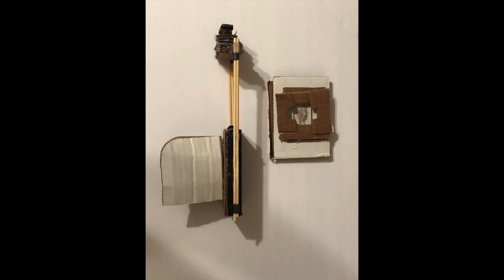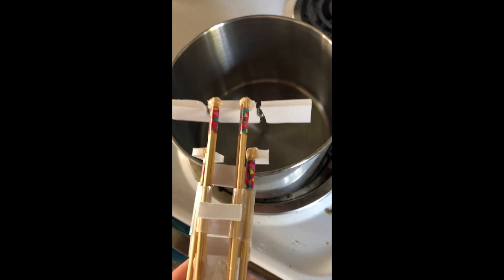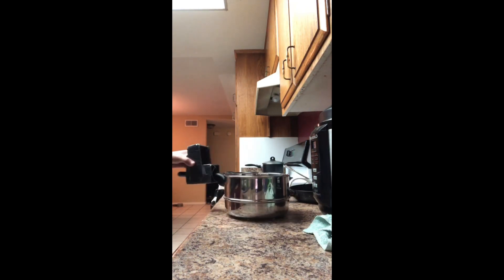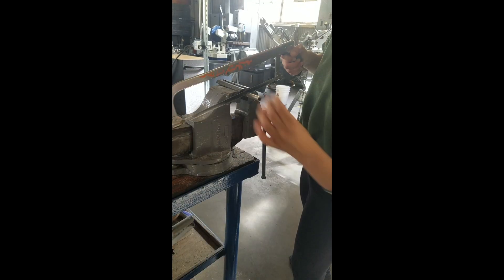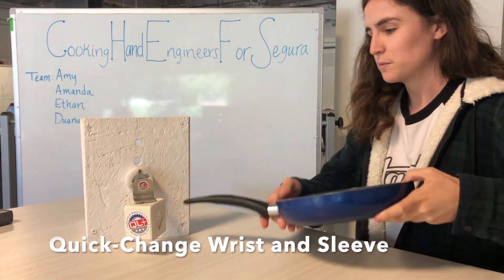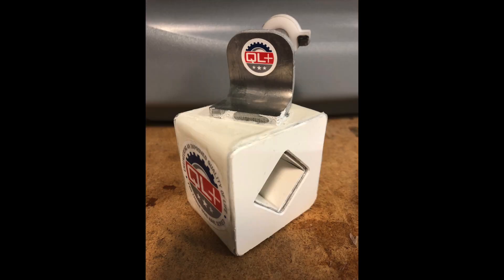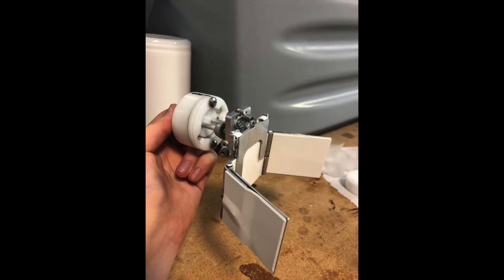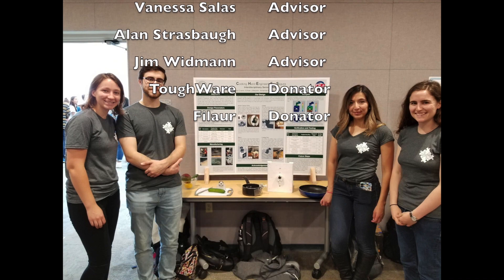129a1CP Cooking Hand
Background:

The cooking hand challenge is being executed by the Quality of Life Plus (QL+) Program. The challenger for this project is Jorge Segura, a US Marine who was wounded in Afghanistan. After 7 years and 26 surgeries to try and save his arm, he decided to amputate his right arm above the elbow. The goal of this project was to provide Jorge with a way to cook independently and efficiently with his amputated arm. This was solved with a functional device that allows him to increase his ability to navigate various tasks in the kitchen. Jorge needed a device to enable him to stir while preventing the pot or bowl from moving away. Additionally, a new device to help with chopping or cutting was needed because his current one-handed cutting board is unreliable.

Description:

Through a detailed brainstorming, concept selection, and prototyping process, as well as several significant design changes, the team chose a final design of a quick-change wrist and three separate attachments that interact with it, including a clamp, a sleeve, and a cutting tool. The quick-change wrist operates in a twist-and-lock fashion, with the wrist inserts mating into the wrist receiver and locking into place with magnets on each component. The wrist receiver easily mates with Jorge’s current wrist for a quick and easy installation. The clamp attachment interfaces directly with Jorge’s current body-powered prosthetic arm. Jorge can engage the cable to open the clamp so that it can fit over various sizes of pots and bowls, and release the tension in the cable to allow it to close over the pot or bowl.

Additionally, the clamp is also fully adjustable for different sizes of bowls/pots. The sleeve attachment allows Jorge to stabilize shallow pans with long handles. The design includes a simple diamond-shaped opening to fit over a variety of pan sizes and has no moving parts for simplicity. The cutting tool attachment enables Jorge to secure various sizes of food onto a cutting board. The team utilized donations and university machines and tools to create these final devices for Jorge.

Final Outcome:

After testing the final device, it met almost all of the target specifications set by the team. The sleeve maximum load was far less than expected, but since the sleeve is designed for stabilization rather than lifting, the 2.5-pound weight limit on the sleeve was deemed acceptable. The cutting tool failed the drop test and shattered since it is made of acrylic (a brittle material). However, since all of the attachments accomplished Jorge’s needs to stabilize pots, pans, bowls, and food on the cutting board, the team deemed these testing shortfalls acceptable. Moreover, Jorge specifically loved the quick-change wrist and how efficiently he was able to switch between attachments. The team is excited for Jorge to use his new devices to continue cooking for his family.